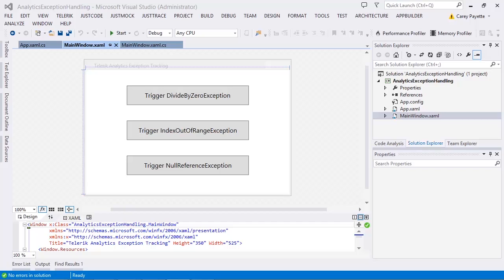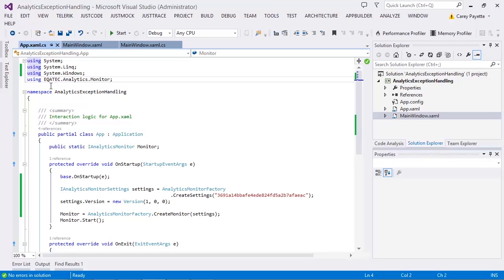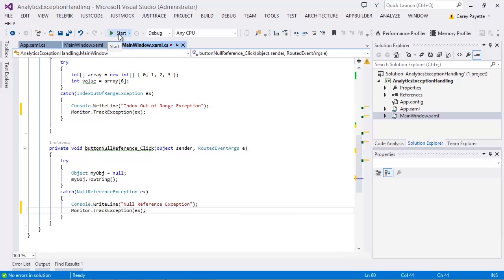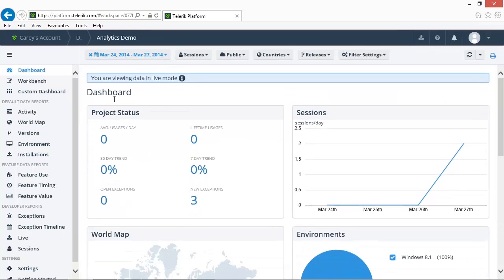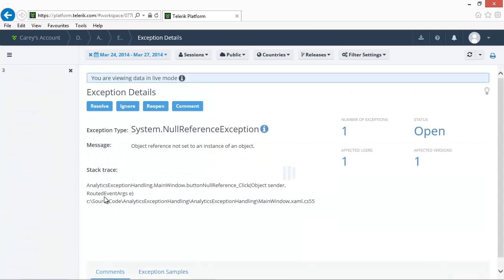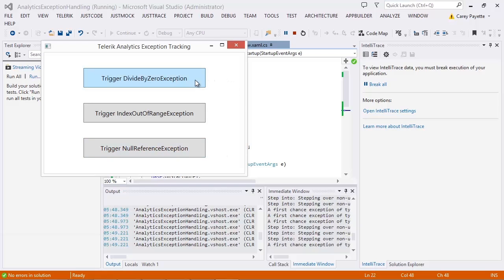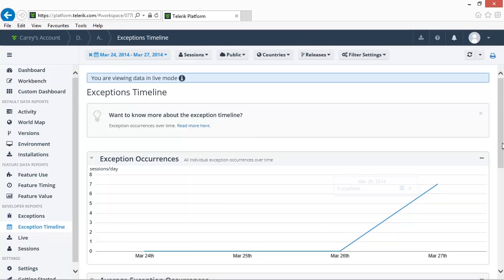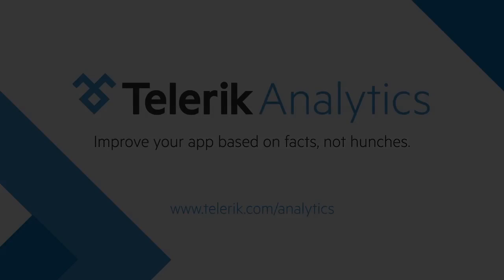Tracking Exceptions with Telerik Analytics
This video shows you how to track exceptions at run-time with Telerik Analytics. Even though the video shows the process in a WPF application, the same process applies for all platforms supported by Telerik Analytics.